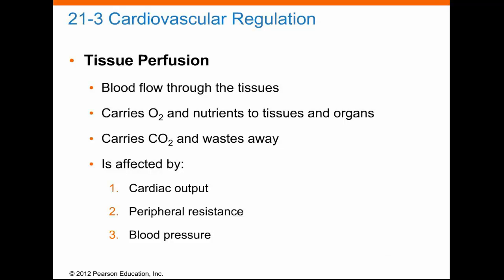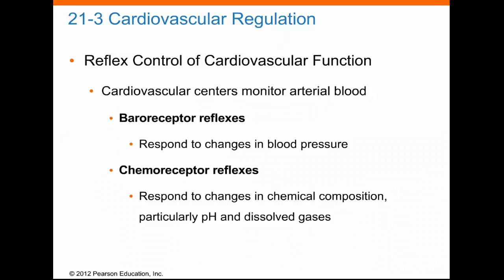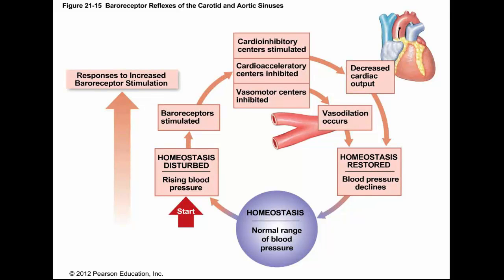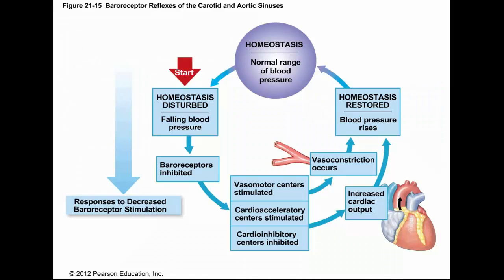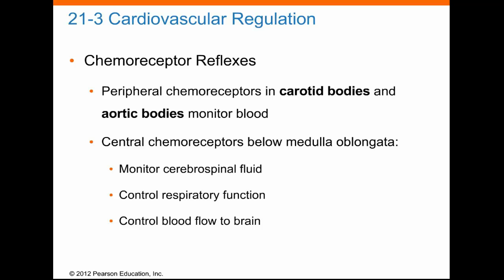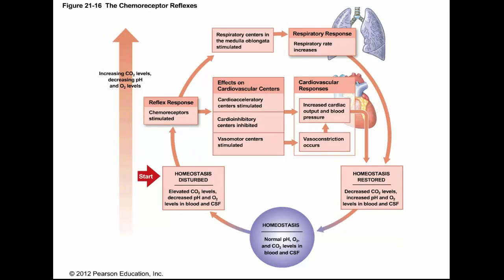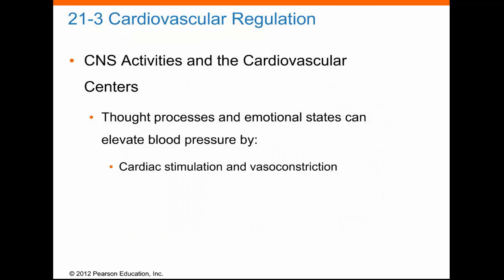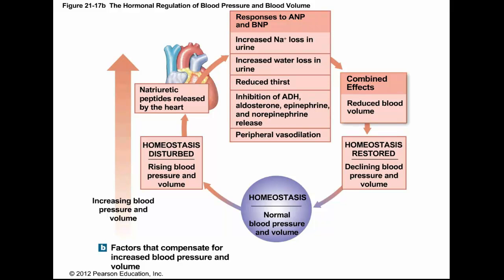Blood vessels - Cardiovascular regulation